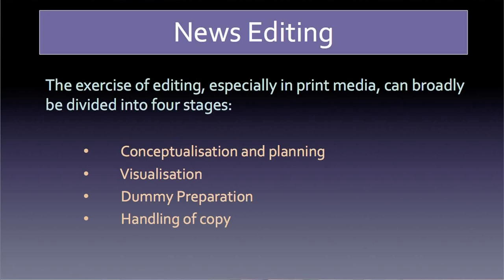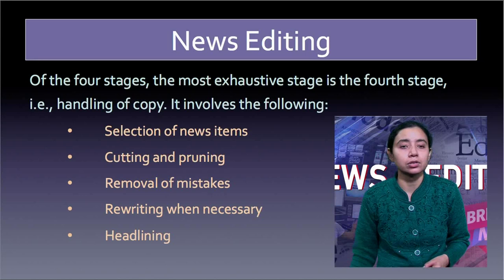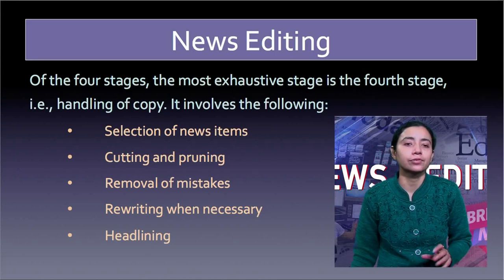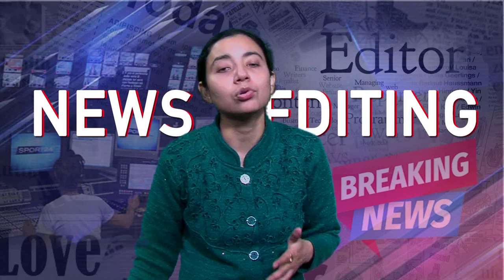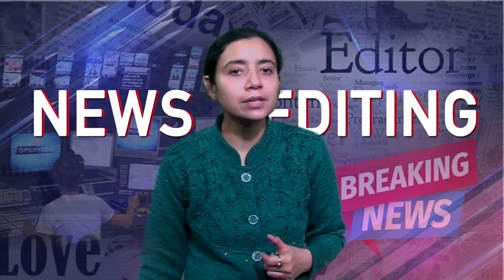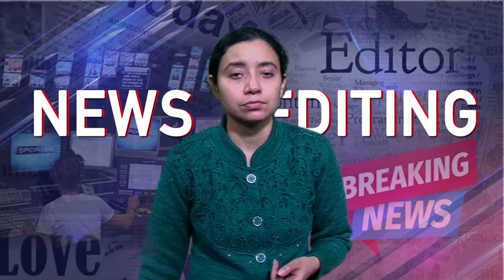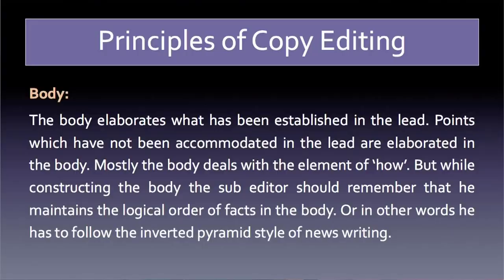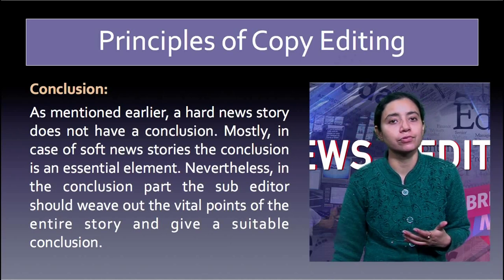BA(Journalism & Mass Communication) 2nd Semester_Course-Journalism_Unit-12: News Editing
Presented by: Dr. Trisha Dowerah Baruah, Assistant Professor (Mass Communication), Bhupen Hazarika School of Mass Communication, Krishna Kanta Handiqui State Open University